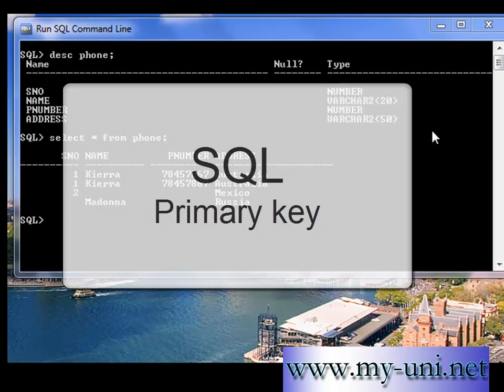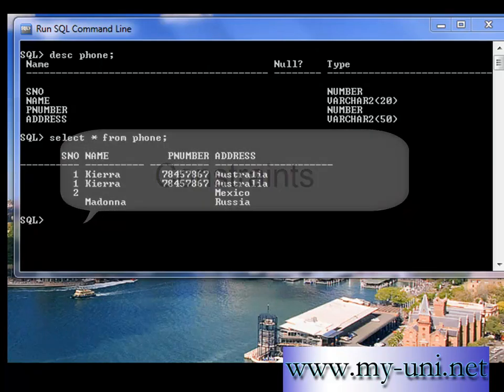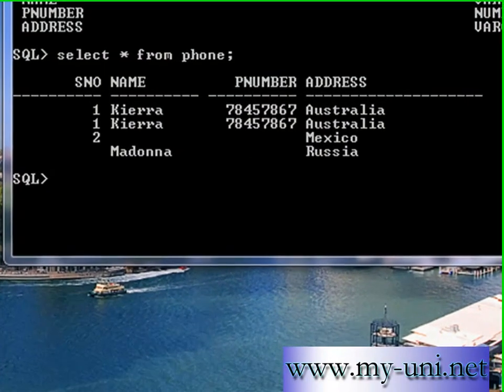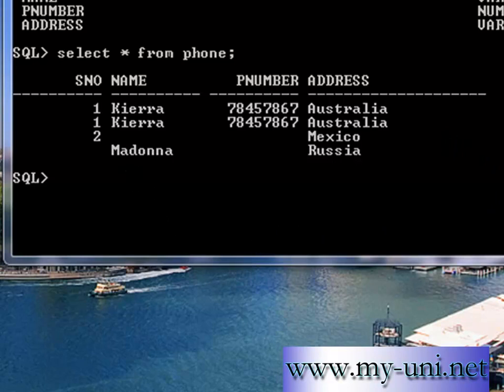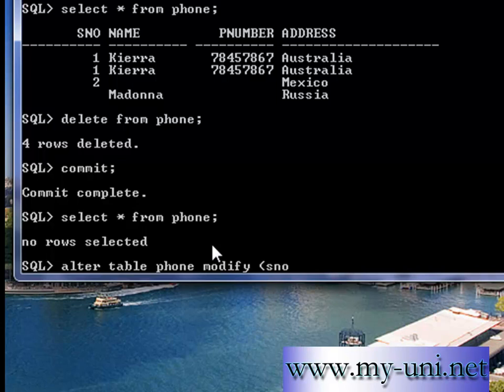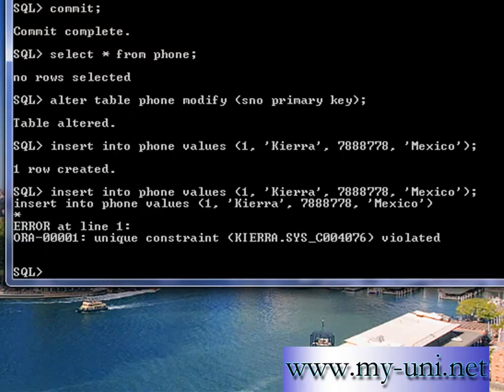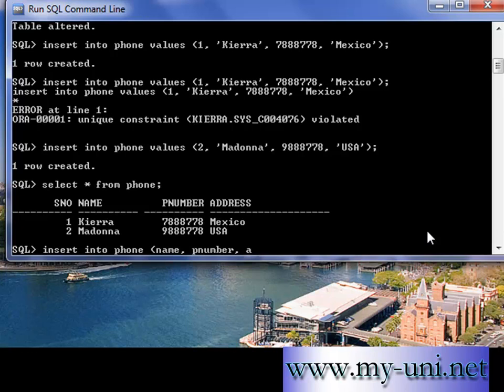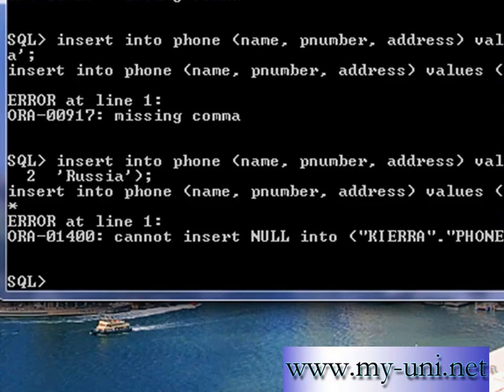SQL, How to apply primary key to an existing table, lesson 10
Structured Query language, How to apply primary key to an existing table, 10th video of the series of videos to teach SQL.